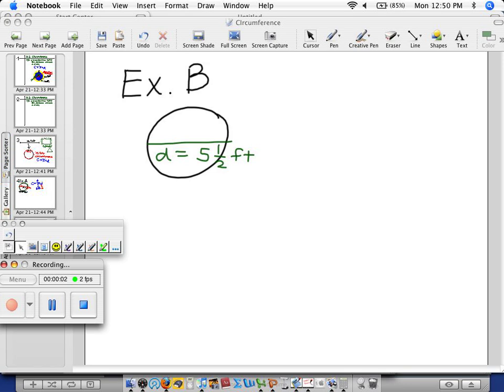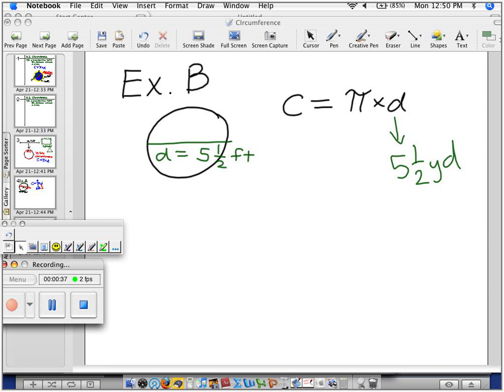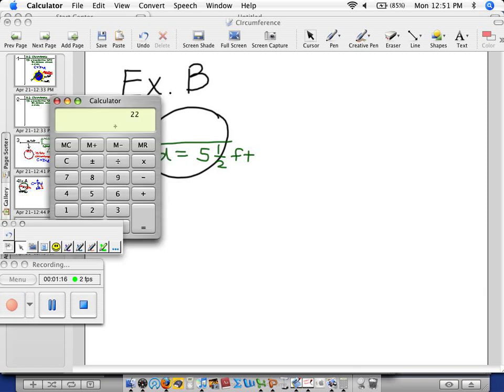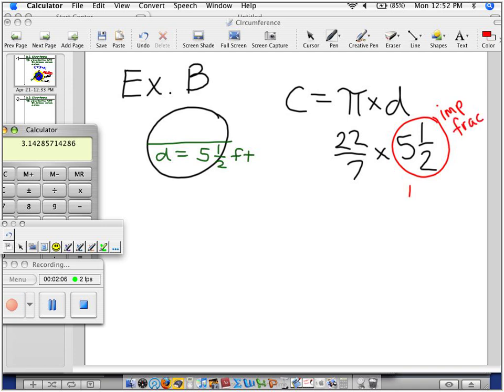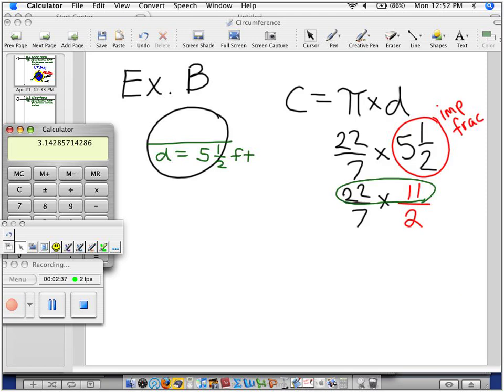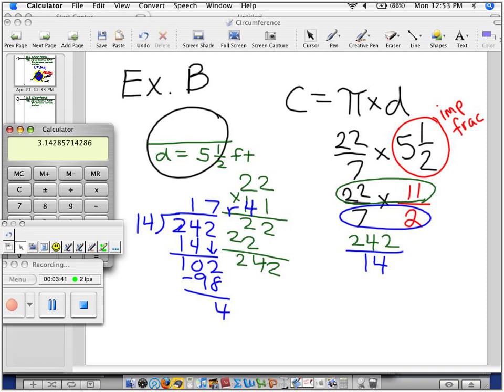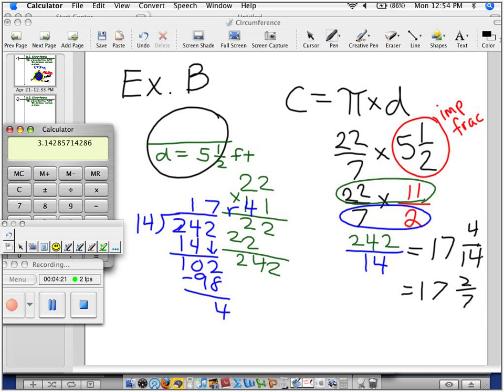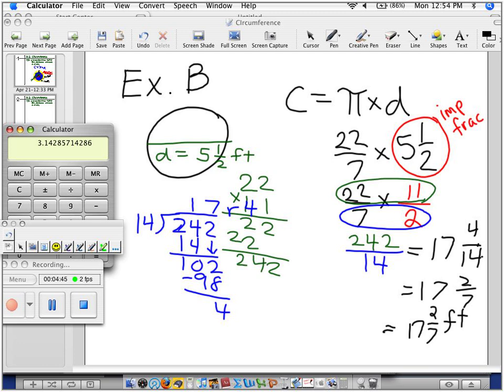Circumference FRACTION Example A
When you multiply fractions, evaluate the numerators together and then the denominators. Make sure you rename improper fractions as mixed numbers.